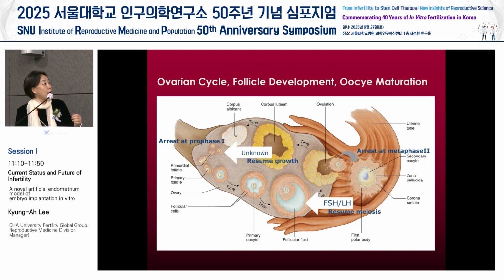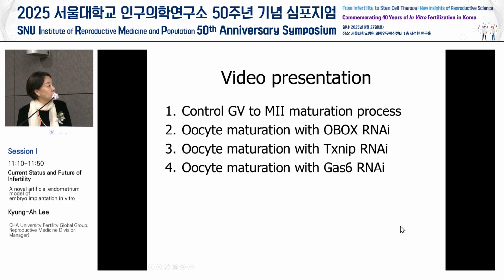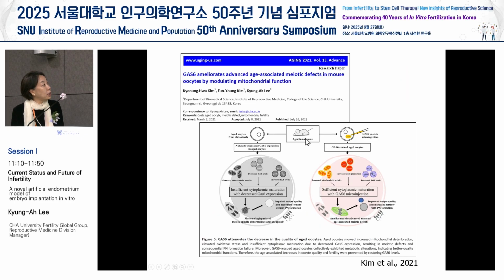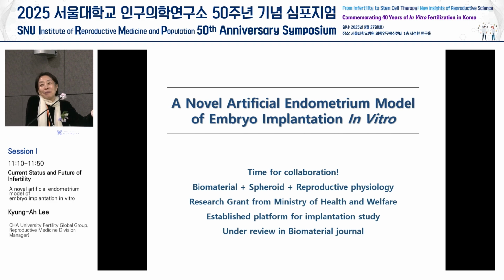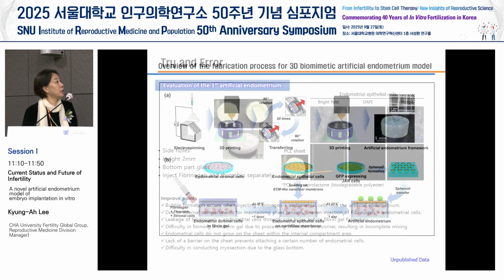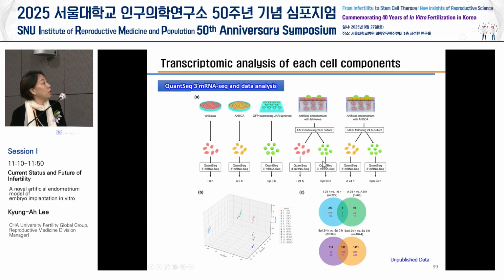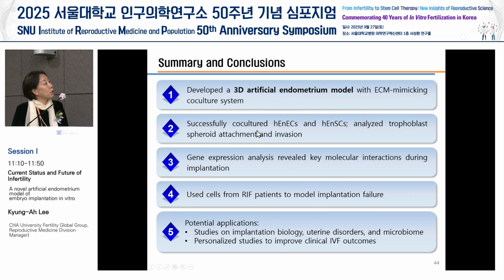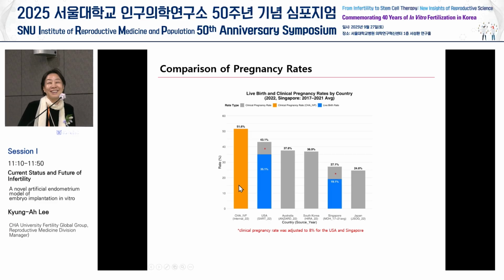A novel artificial endometrium model of embryo implantation in vitro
이경아 교수님 발표